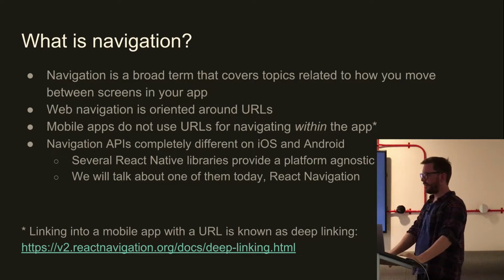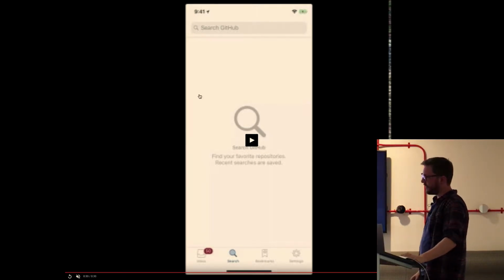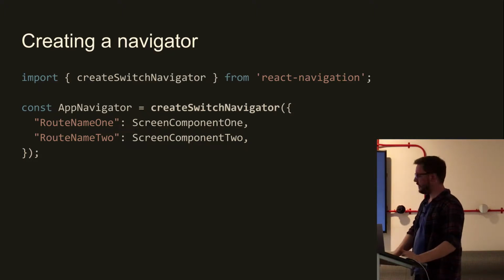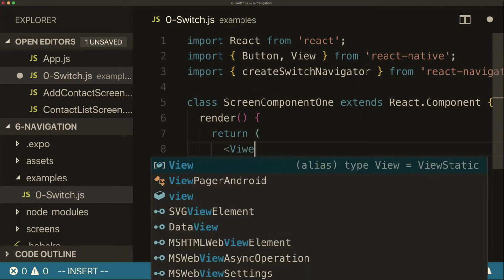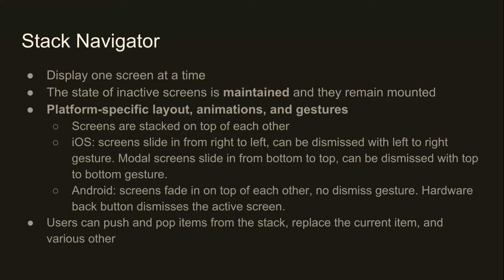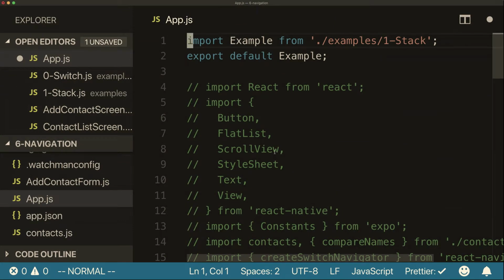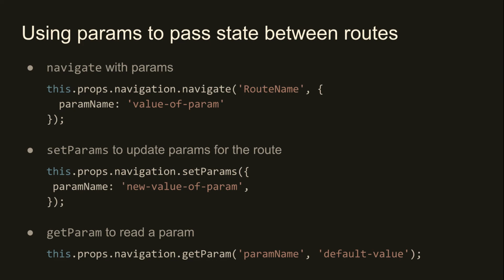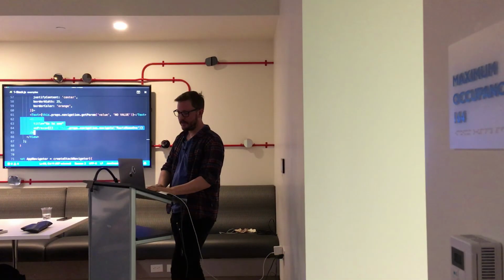React Native Navigation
Brent Vatne (expo.io, React Native) talks about how to do navigation with React Native.

You start using React Native. Styling? Got it. Animations? A little different, but sure. Now let's add a navigation bar and another screen that we transition to... This is where you hit a fork in the road. You can either use a library that wraps the native navigation APIs for the platform or a re-implementation of those APIs using the same React Native primitives (View, Text, Animated, etc) that you use throughout your app. The former is commonly called “native navigation" because most of the implementation is in "native" and the latter is called "JavaScript-based navigation" because most of the implementation is in JavaScript.

React Navigation is a "JavaScript-based" navigation solution and React Native Navigation is a "native" navigation library. The choice you make has a significant impact on your app, and it's something you will live with every day while you continue to work on the project. I lead the React Navigation along with the creator of the project, Eric Vicenti. I'll explain why we think that building a JavaScript-based navigation library is important, what the limitations are (why there is room for both categories of solutions), and I'll show you how to take full advantage of it.